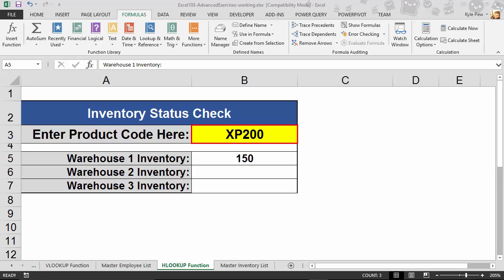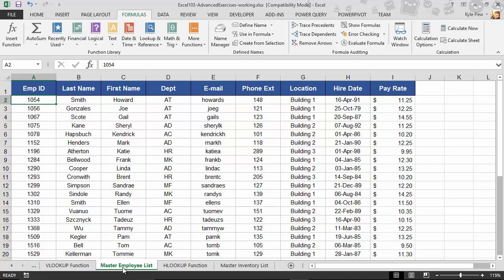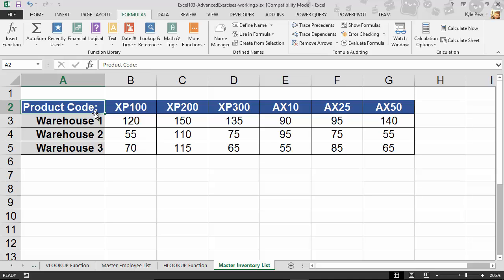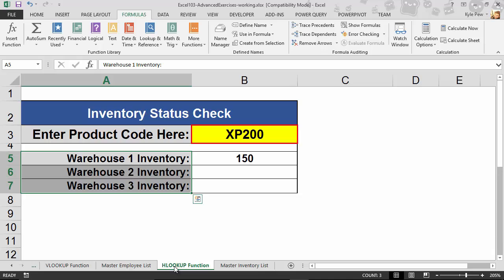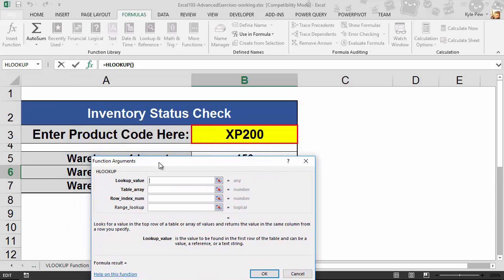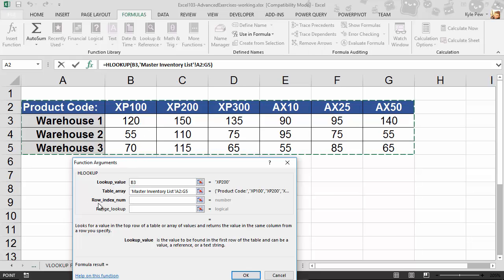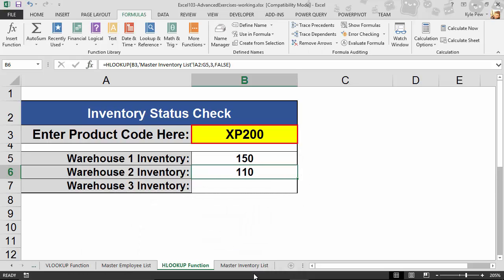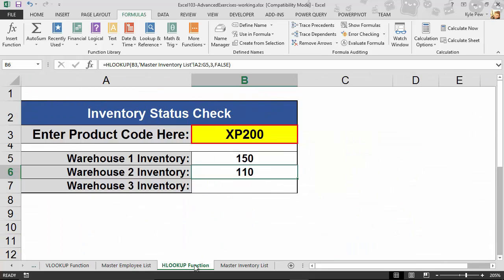Microsoft Excel HLOOKUP Example - 01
for more Excel tutorials and a complete Advanced Level Excel course

Searches for a value in the top row of a table or an array of values, and then returns a value in the same column from a row you specify in the table or array. Use HLOOKUP when your comparison values are located in a row across the top of a table of data, and you want to look down a specified number of rows. Use VLOOKUP when your comparison values are located in a column to the left of the data you want to find.

The H in HLOOKUP stands for "Horizontal."